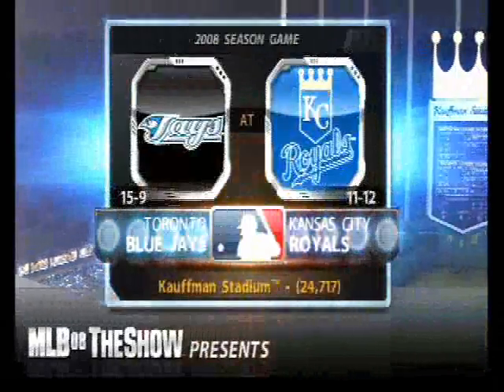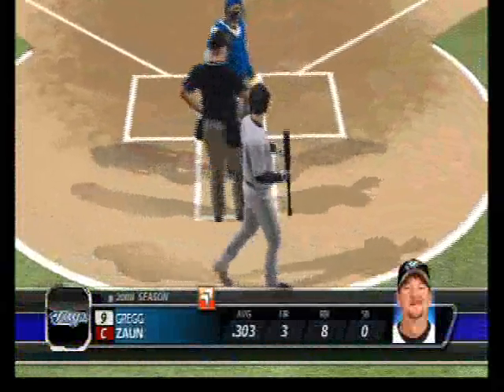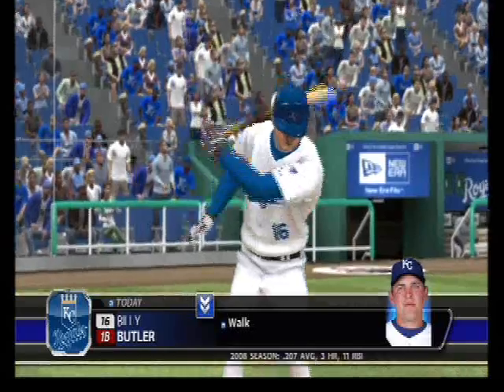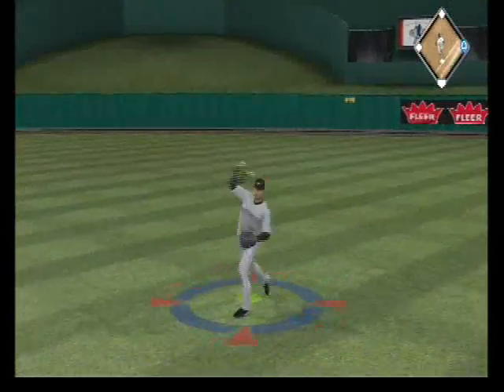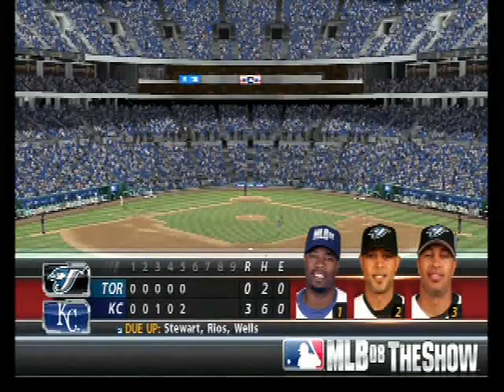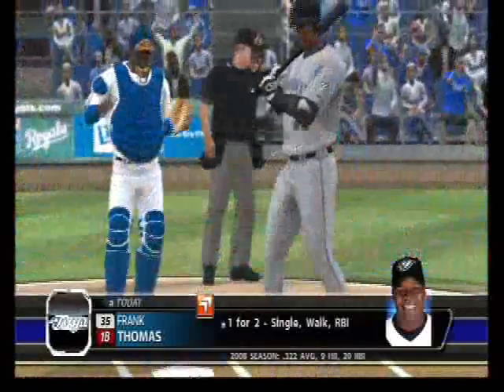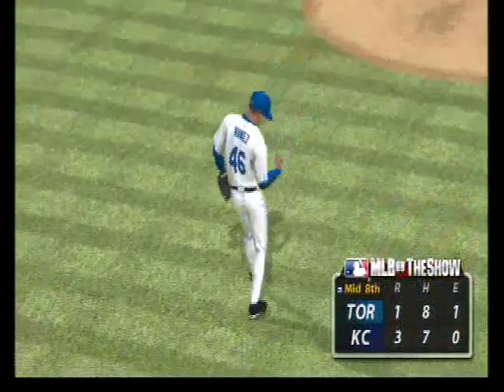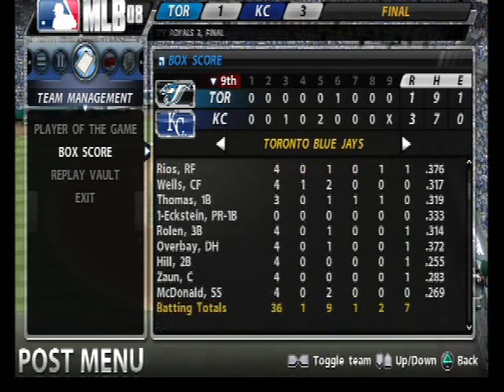MLB 08: The Show: Game 25 -- Toronto at Kansas City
Game 25 of my The Show dynasty on the PS3